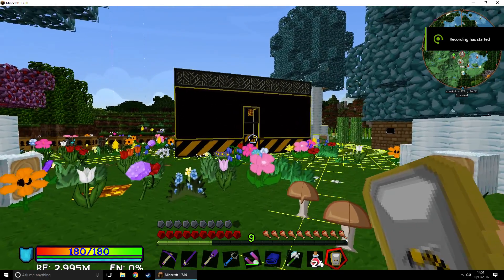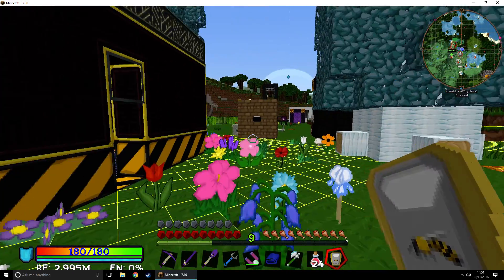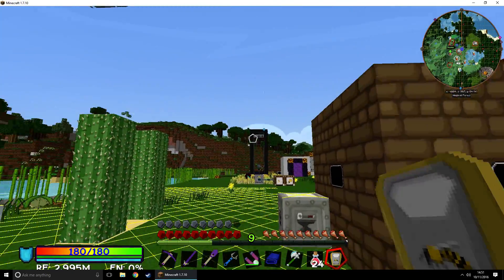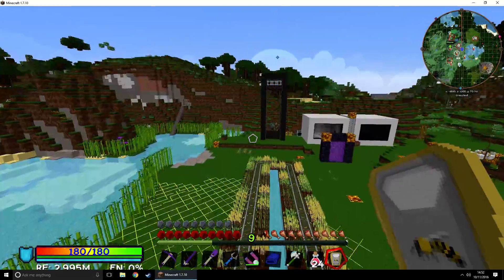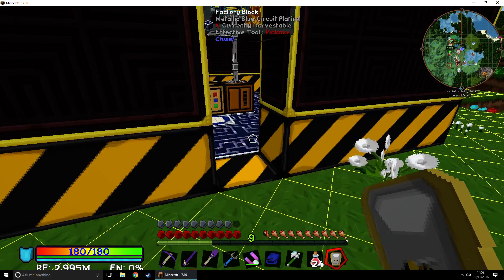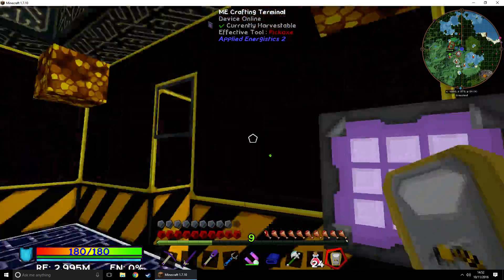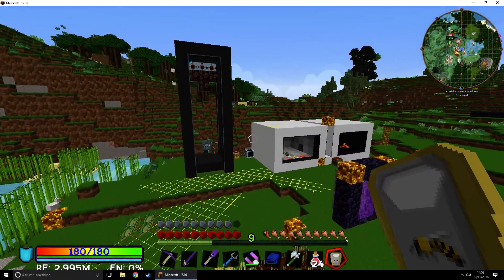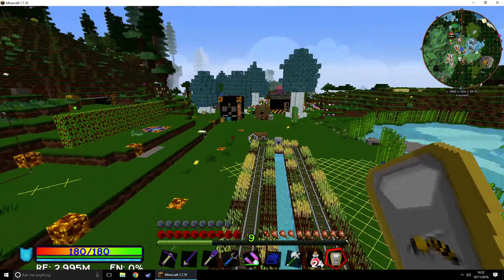Lets Play Feed the beast Infinity Evolved Episode 28 (Sundial, Teleporter and Bee's)